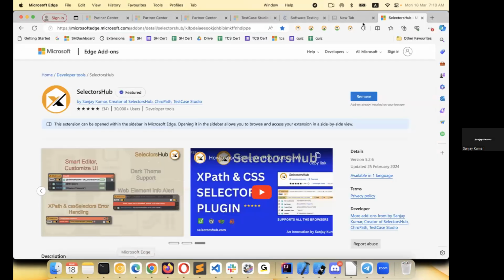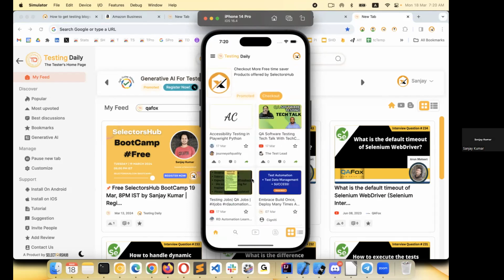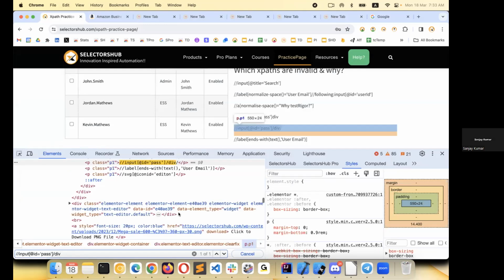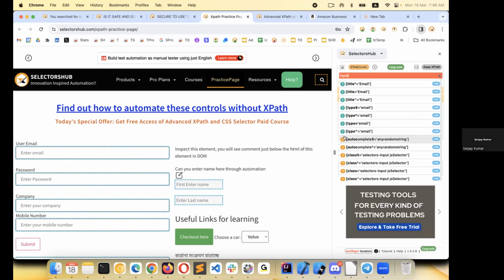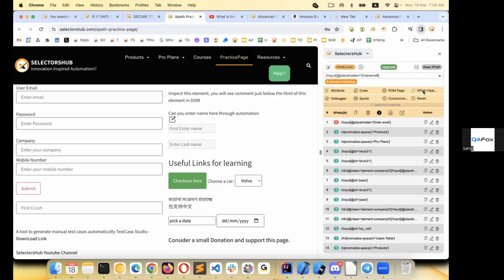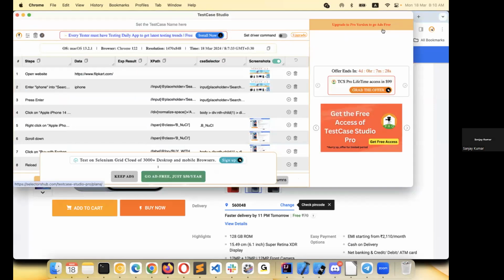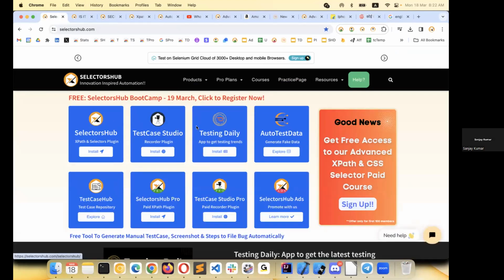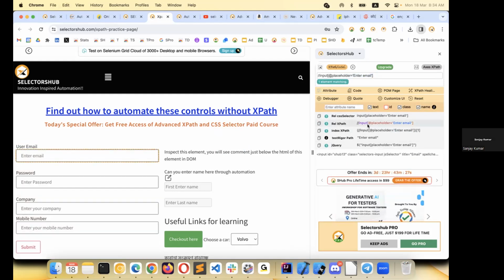Day 58 - SelectorsHub by Sanjay Kumar | Selenium Java - Batch 1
Welcome to Day 58 of the Selenium Java Batch 1 series! In this session, we will explore SelectorsHub, an advanced XPath and CSS Selector tool developed by Sanjay Kumar. This tool makes locating web elements easier, more efficient, and faster for Selenium automation.

Topics Covered:
✔️ Introduction to SelectorsHub
✔️ Features and benefits of using SelectorsHub
✔️ Generating optimized XPath and CSS Selectors
✔️ Auto-suggestions and error handling in XPath/CSS
✔️ Real-time demo and hands-on practice
✔️ Best practices for writing reliable XPath and CSS Selectors

By the end of this session, you'll learn how to boost your locator skills using SelectorsHub, making your Selenium automation more effective and efficient.